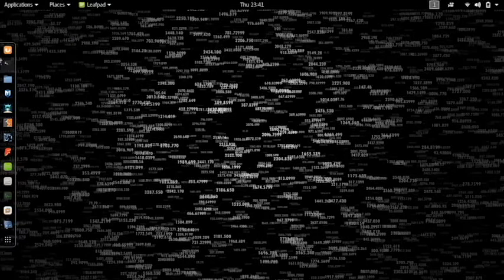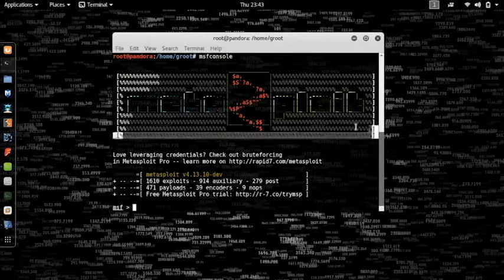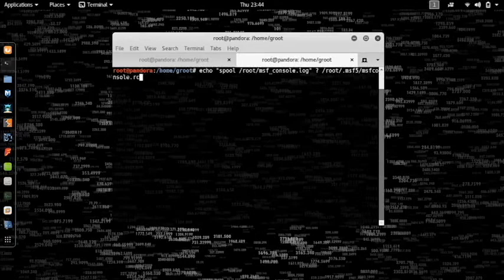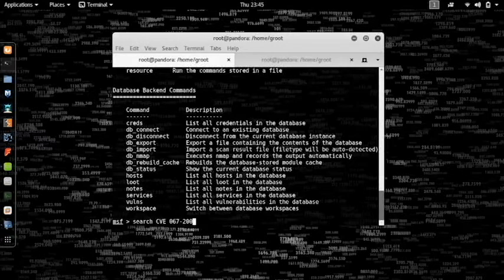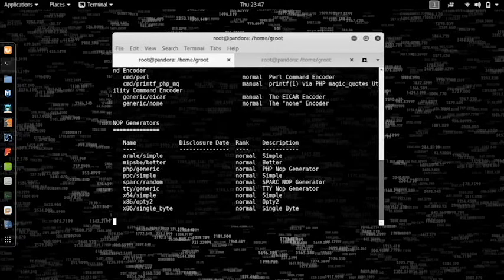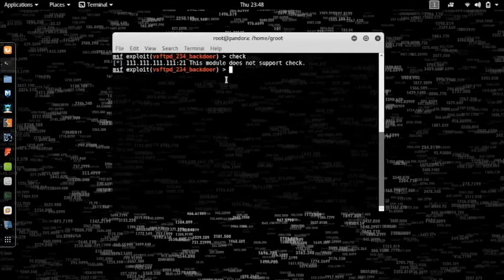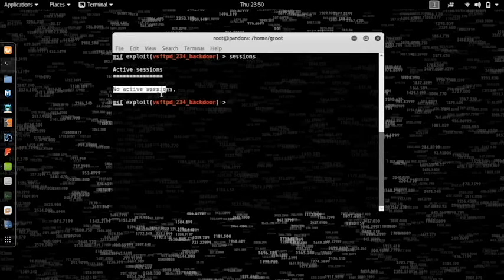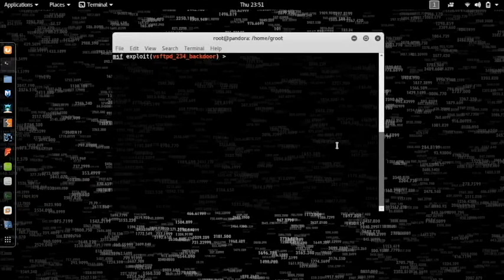Hacking Tutorials 10 - Hacking With Metasploit (Part 01 Baics)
Welcome to techruse your single stop for tech tutorials and news. Learn to hack with our video tutorial series (different from any other series and courses out there) with all the practical demonstrations and capture the flag competitions. This is a sub series to the current Hacking Tutorials and we're gona be discussing the fundamentals of Metasploit, this sub series will also have you developing your own exploits as well.